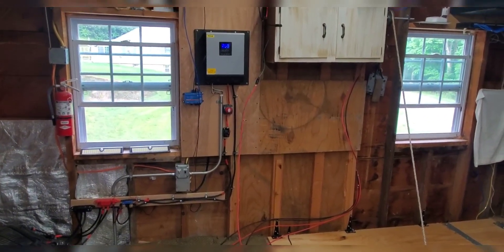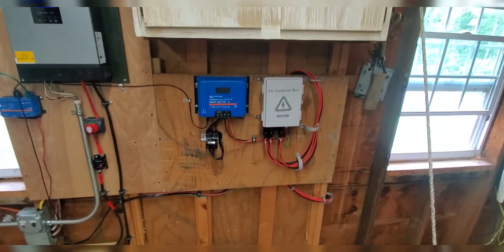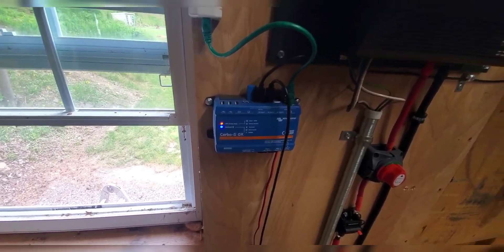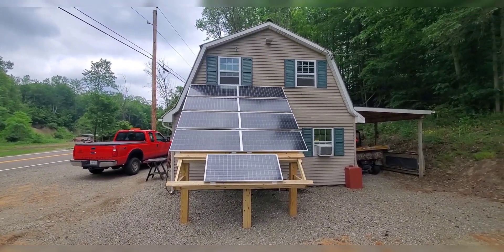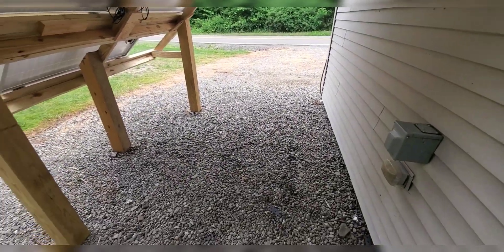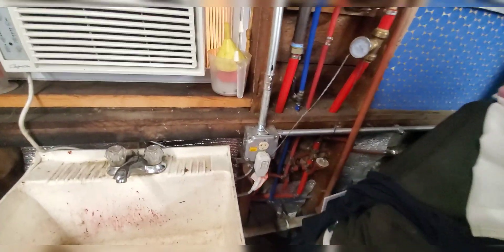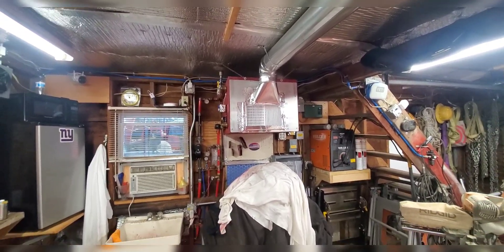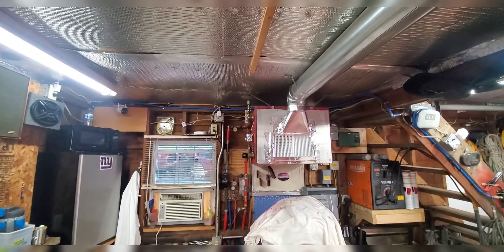Solar Garage System with Vevor Hybrid Inverter- Part 2 Upgrades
Always experimenting, always improving!!